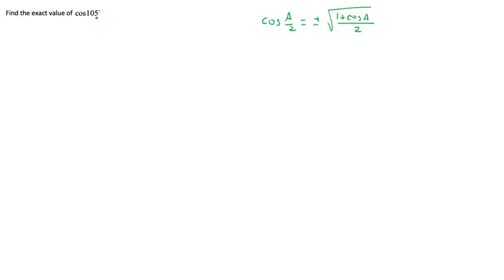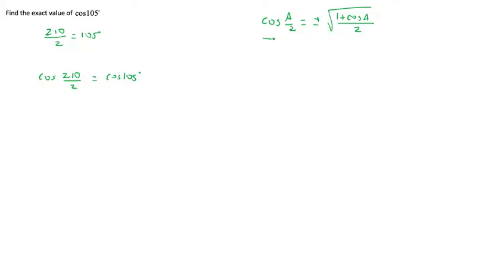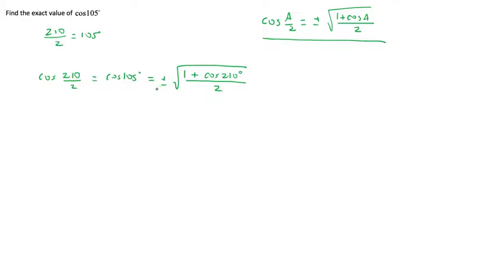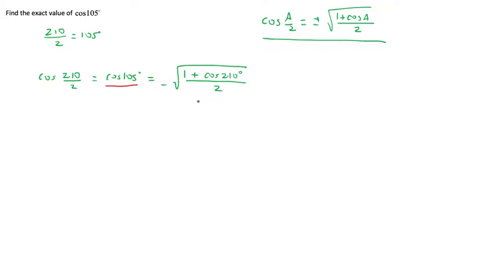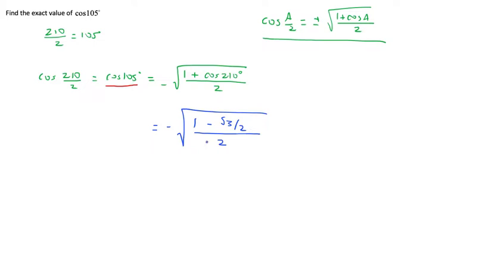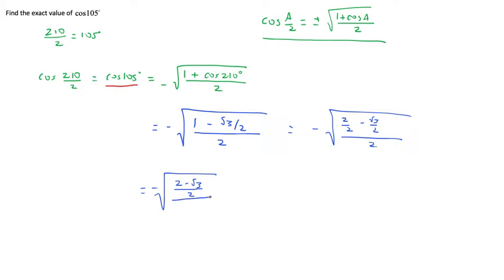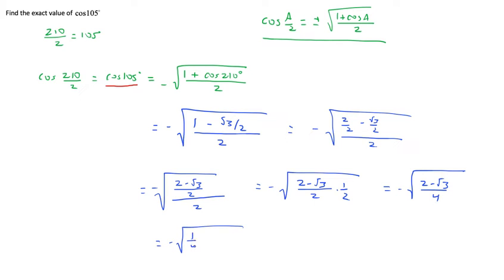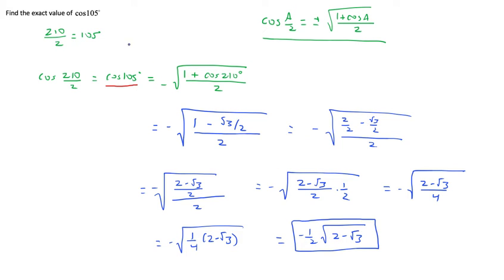127 7 3 3